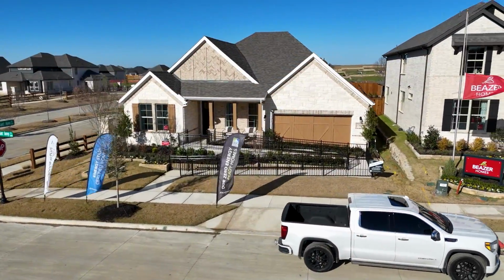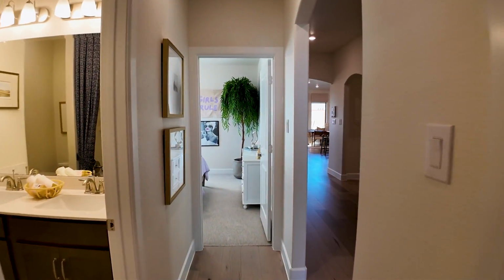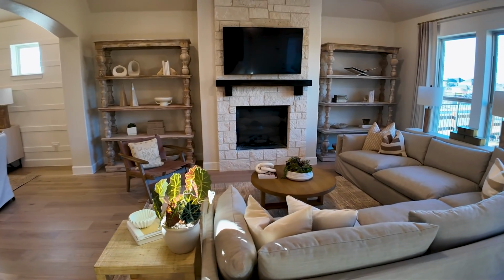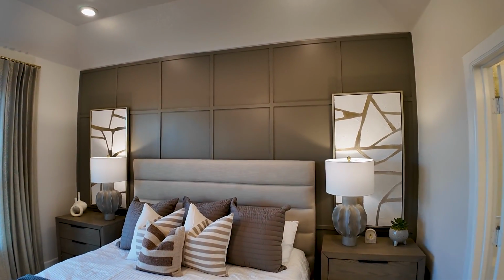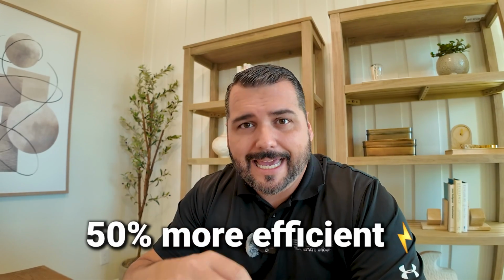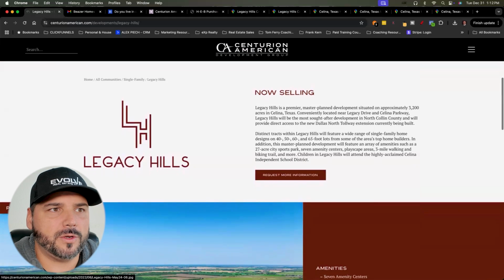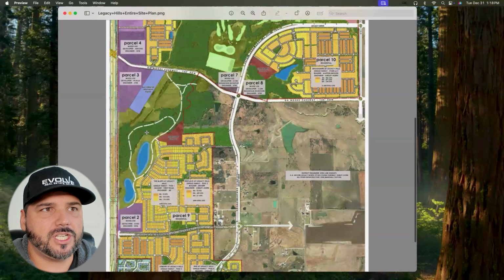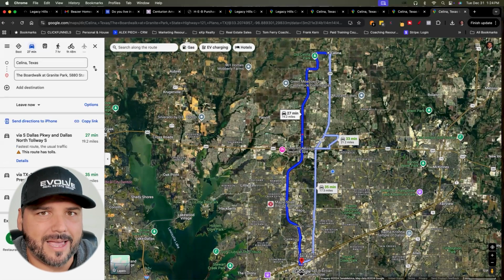Dallas Texas New Construction Homes: Largest 1-Level Floor Plan in Legacy Hills Celina TX!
Dallas Texas New Construction Homes: Largest 1-Level Floor Plan in Legacy Hills Celina TX! Welcome to an incredible tour of one of the biggest Dallas Texas homes you'll ever see! Today, we're exploring an amazing new construction home in Legacy Hills, one of the fastest-growing Dallas Texas top suburbs. If you're searching for Dallas Texas homes for sale, you won't want to miss this massive single-level floor plan in Celina Texas.

Get ready to be amazed as we walk through this stunning Legacy Hills TX home that shows off everything that makes Dallas Texas special. Join me as I show you every corner of this spectacular home, from its huge kitchen to its spacious bedrooms, and learn why Legacy Hills TX homes are becoming some of the most sought-after Dallas Texas homes for sale.

📱 We have so many people contacting us who are moving here to Dallas Texas and we ABSOLUTELY love it! Honestly if you are moving or relocating here to Dallas - Fort Worth Texas, we can make that transition so much easier on you!!

🤔  Thinking About Moving to Frisco Texas 🤠
🤝 Let Us Help 🤝
Alex Piech - Dallas Texas Real Estate Expert

⭐Discover Dallas TX⭐- Your Ultimate Relocation Guide.

📑 Free Home Sellers Guide - How to Get Your Home Ready to Sell 5 Tips To Get Top Dollar When Selling 👉🏼

Unlock Exclusive Discounts and Incentives! 💰✨ Dive into unbeatable savings on new constructions with our premium builder connections. Your dream home just became more affordable! Don't miss out: 👉🏼

Each week we tour new construction homes for sale in the North Dallas Texas suburbs and showcase the newest model homes, communities, and home builders.

If this is your first time to this channel, and you want to know everything about living, eating, working, playing, and the pros and cons of living in Dallas TX, then make sure you subscribe to our channel ▶ and tap the bell 🛎 for notifications when we drop new videos like this one about living in Dallas TX.